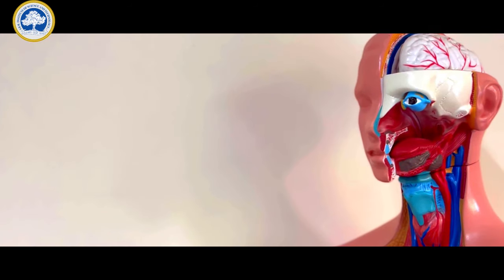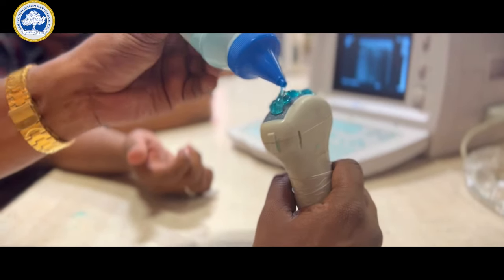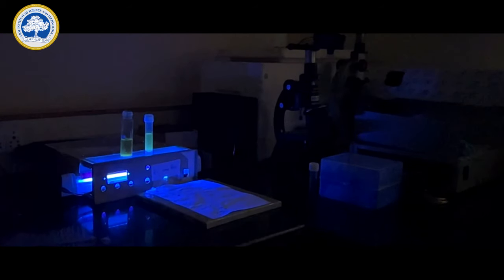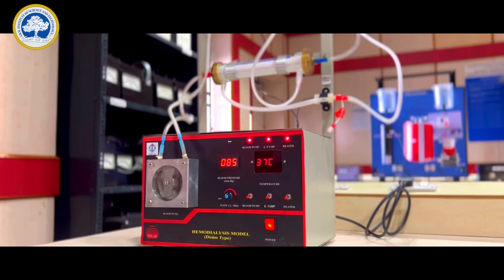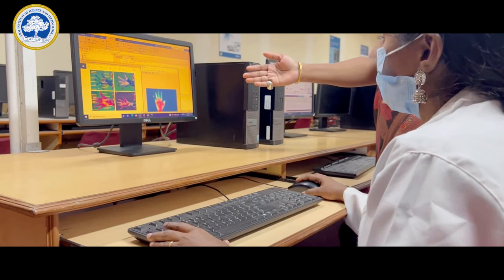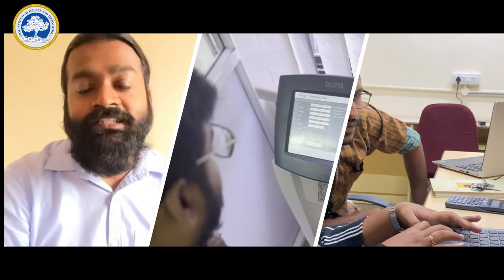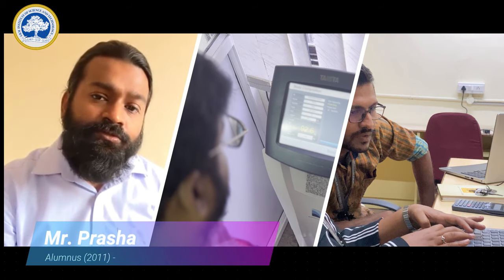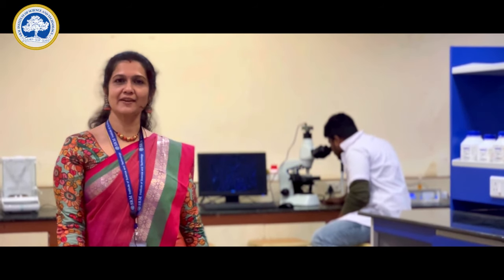Glimpse of Biomedical Engineering @ SRMIST, KTR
Video describes the happening research and development at Biomedical Engineering @ SRMIST, Kattankulathur.

Courtesy & Credits :
Head of the Department : Dr. Varshini Karthik
Faculty Members of Department :
Dr. Ashok Kumar D
Dr. T. Jayanthi,
Dr. Angeline Kirubha
Dr. Kathirvelu D,
Mrs. Bhargavi Haripriya
Mrs. Oinam Robita Chanu,
Dr. Ashwin Kumar N.

Special thanks to the Final year students Mr. Aakash , Mr. Faizal and Mr. Hrithik of Biomedical Engineering who were behind and in front of the lens.